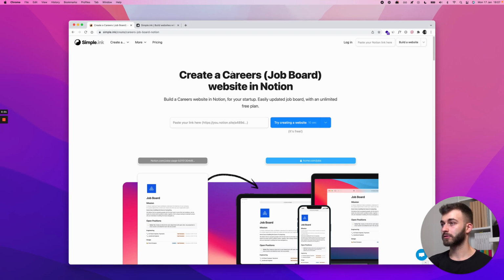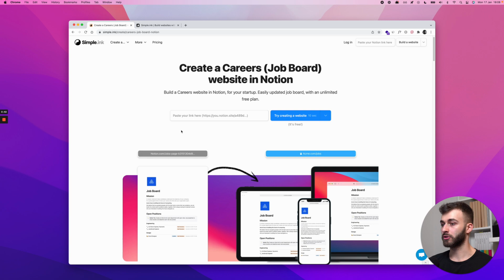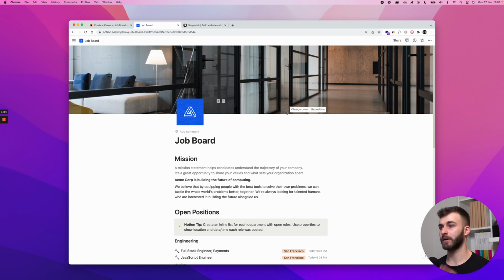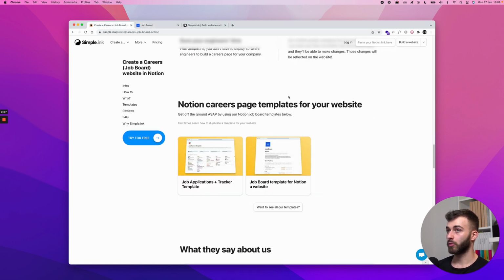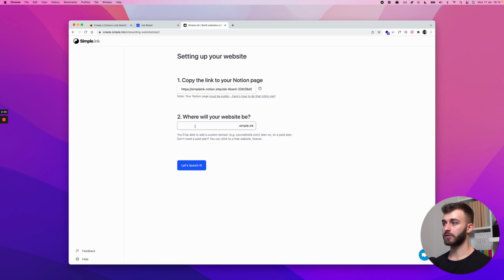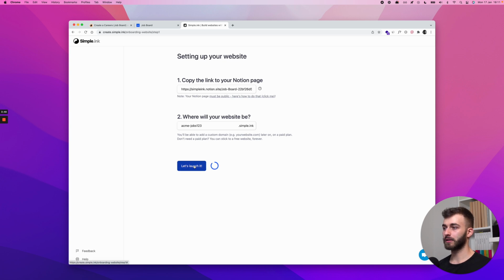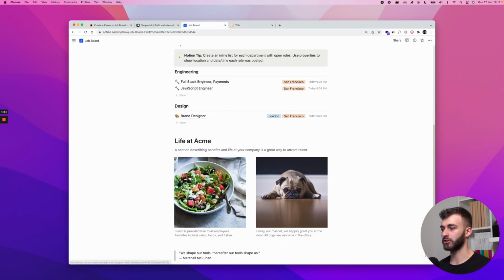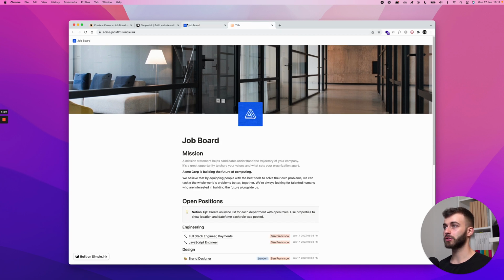How to create a job board website in Notion (no-code, 100% FREE)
In this video, we go over how to create a careers website where you can manage your job postings and connect with candidates. It's simple, easy to use, and customizable. Create a job board website for free and immediately share your job postings with job seekers anywhere around the world.

Timestamps

00:00 Intro
00:46 Free job board templates
02:00 How to set up a job board website (step by step)?
04:00 Will the changes reflect real-time?